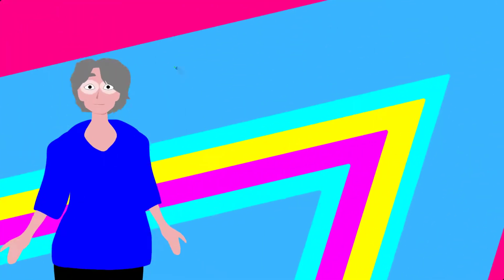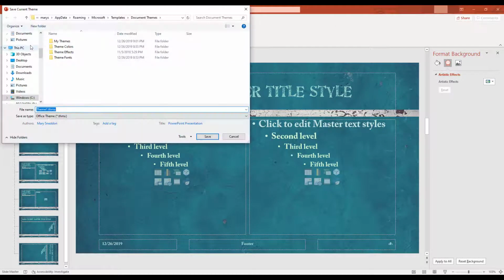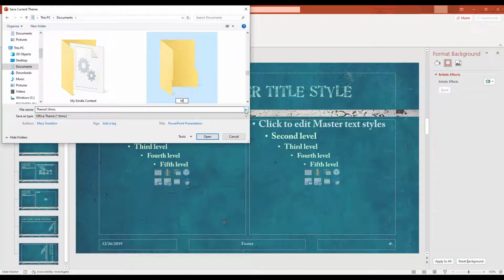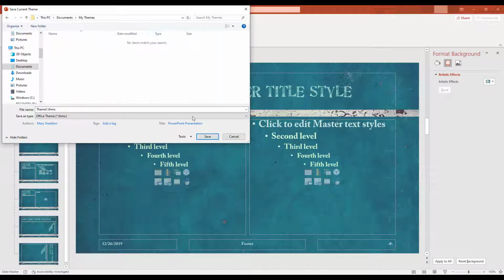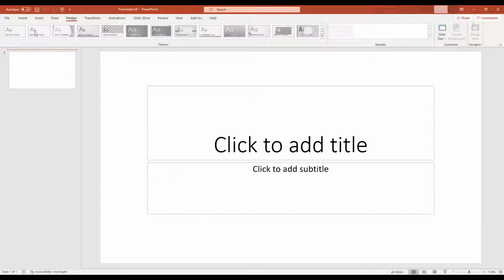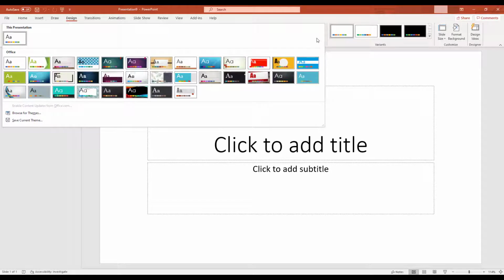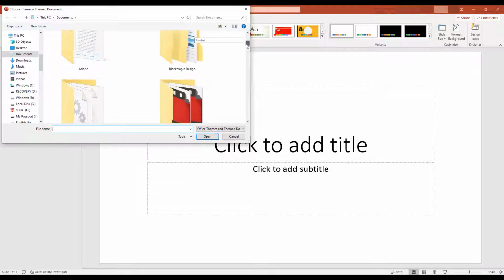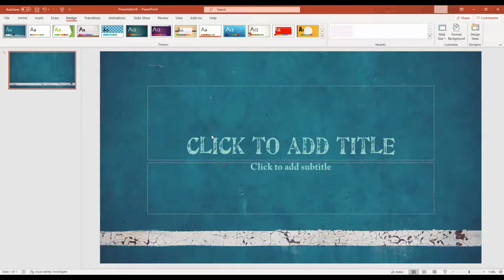Creating a Theme: Step 5 Saving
1:20 minute video about saving a custom created theme in Power Point.
For the busy teacher without time to watch long tutorials.
Final video in Creating a Theme series.